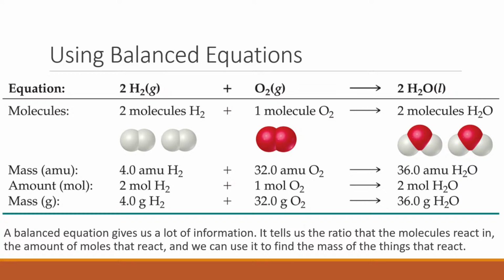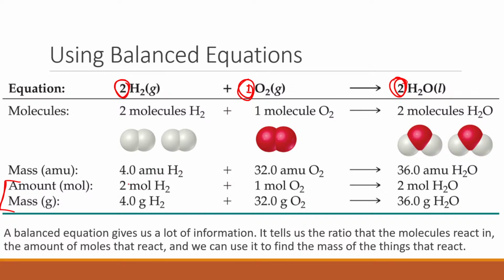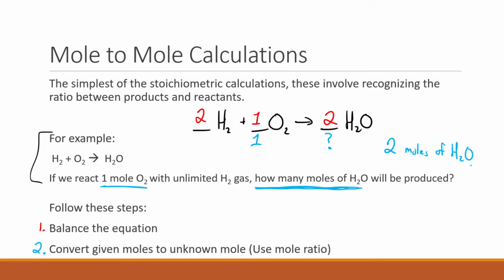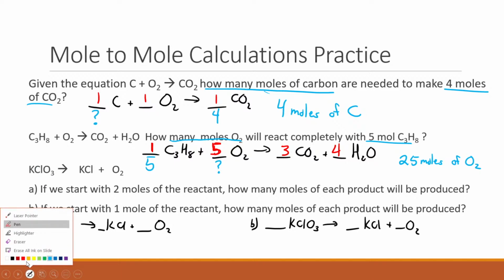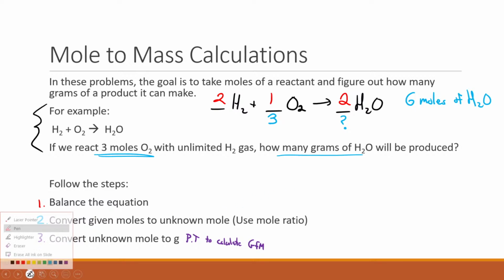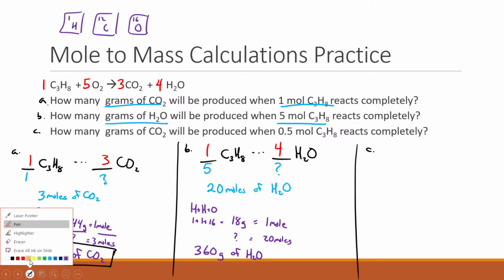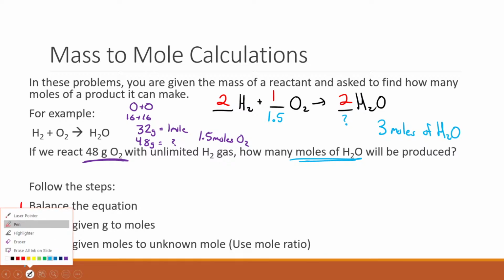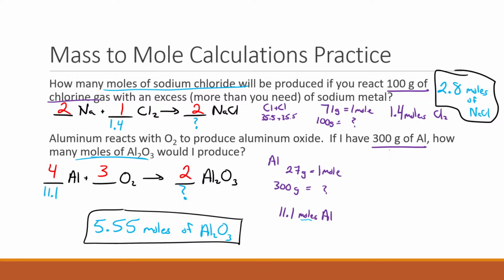7-5 - Using Balanced Equations